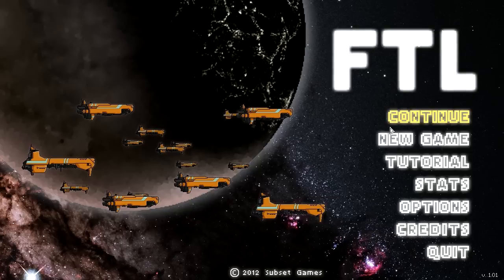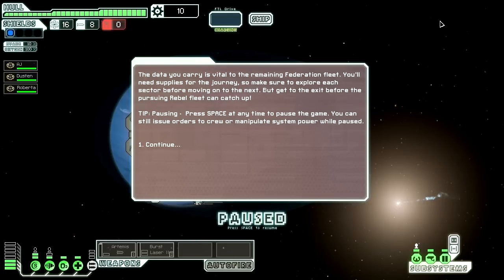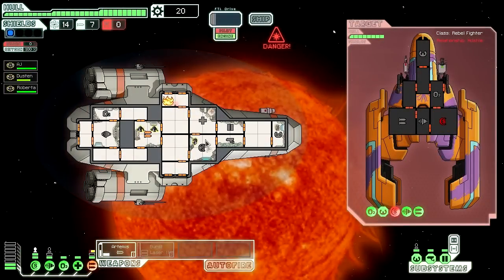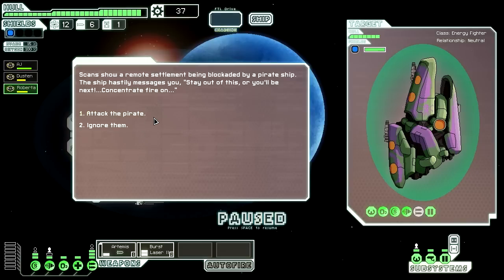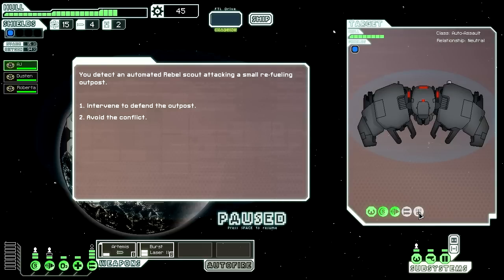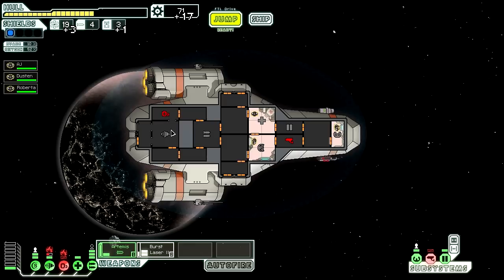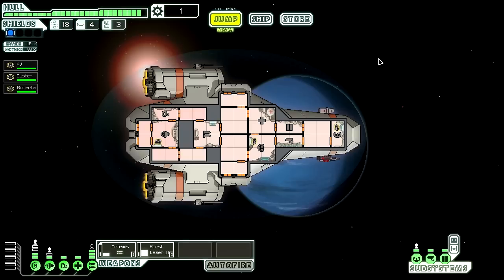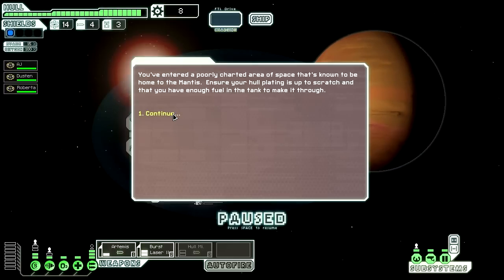AJ Plays: Faster Than Light (FTL) Part 1 - The Three Amigos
AJ tests out the exciting new Indy game FTL. In the AJMobile HE IS UNSTOPPABLE.